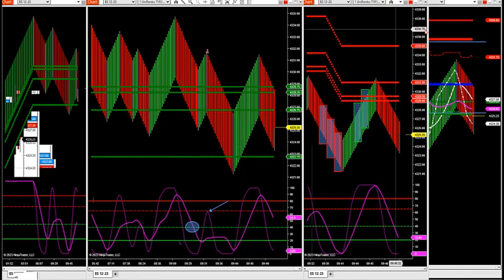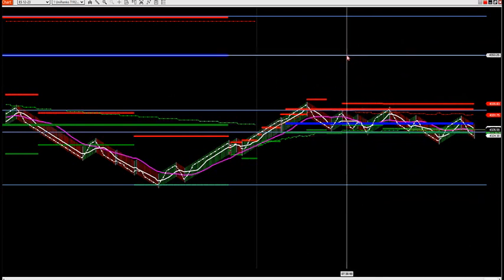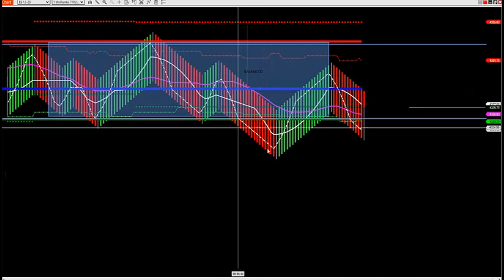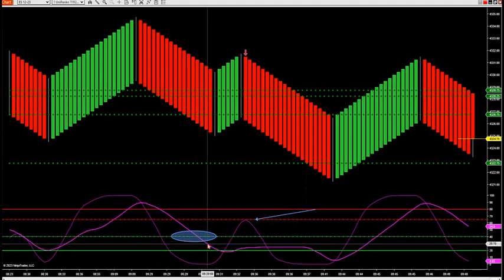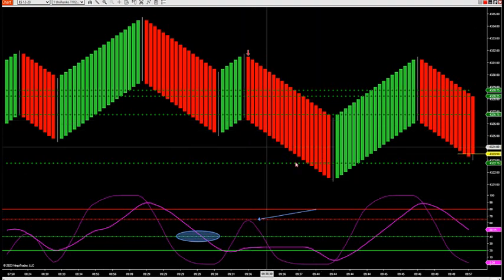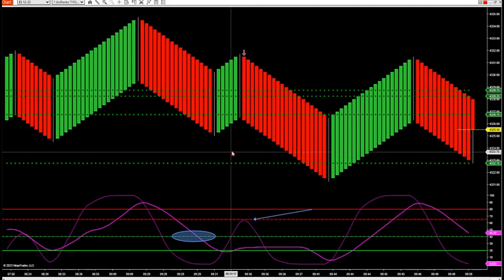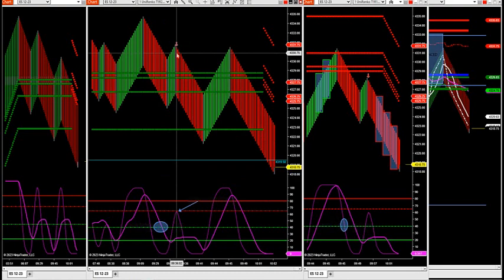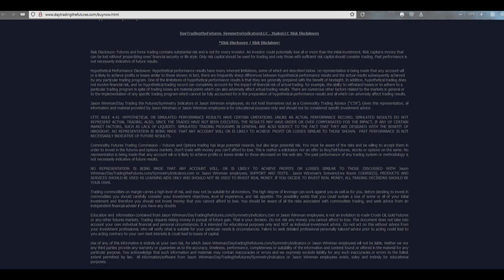9-27-23 How To Use Market Profile With The 4 Setups DayTradingTheFutures.com